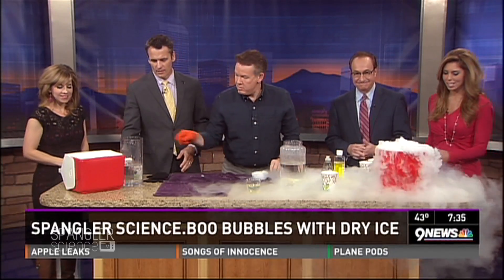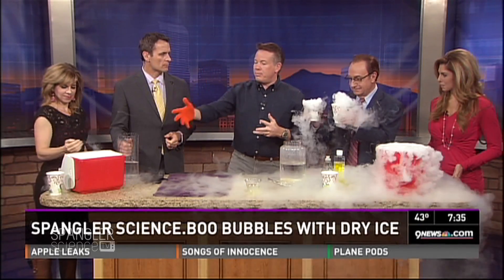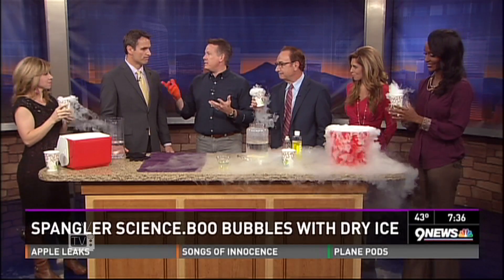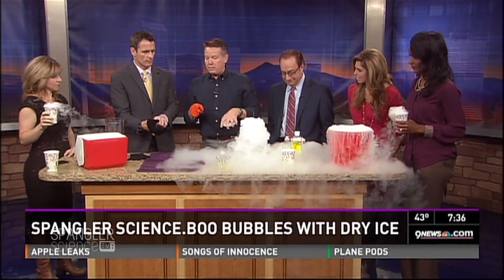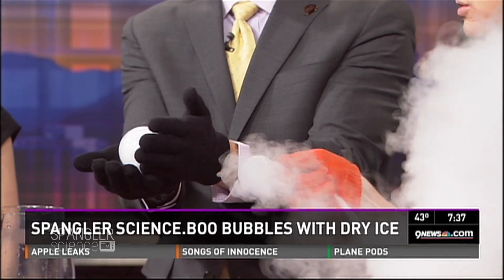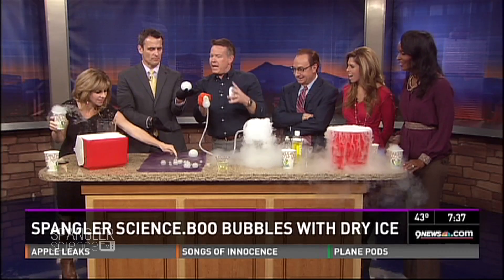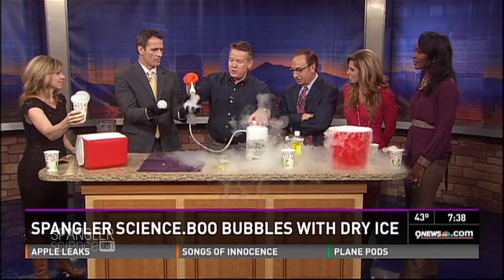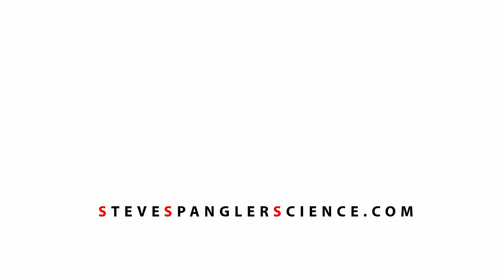Halloween Dry Ice - Boo Bubbles - Cool Science Experiment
Bubbling potions and spooky mixtures are a part of any great Halloween party. Our resident Halloween Sciences expert, Steve Spangler, shares his latest dry ice secrets and creations to make your Halloween party the best ever.